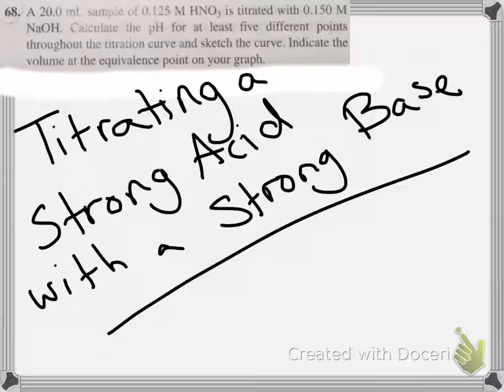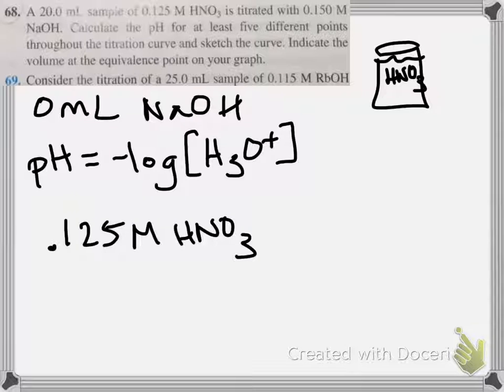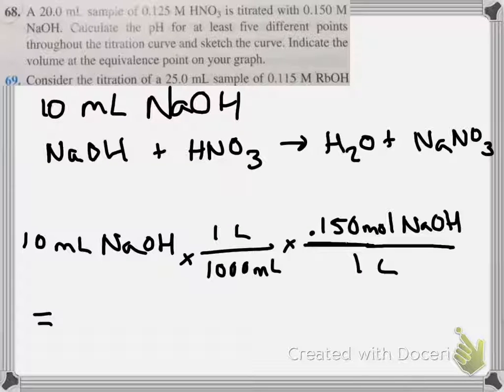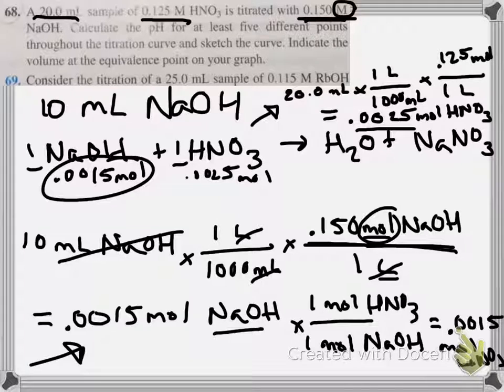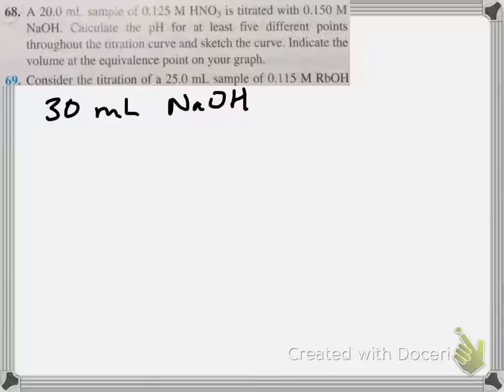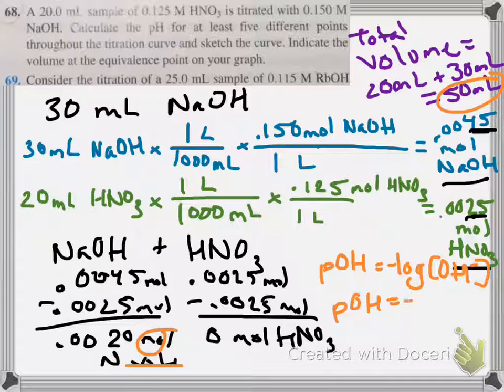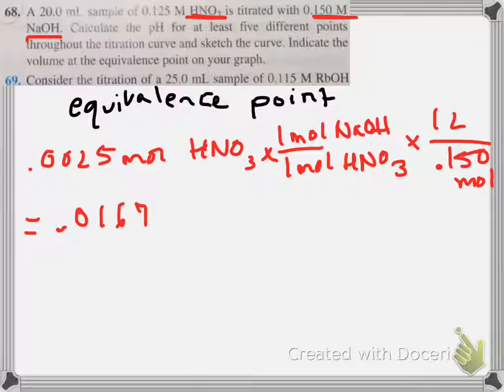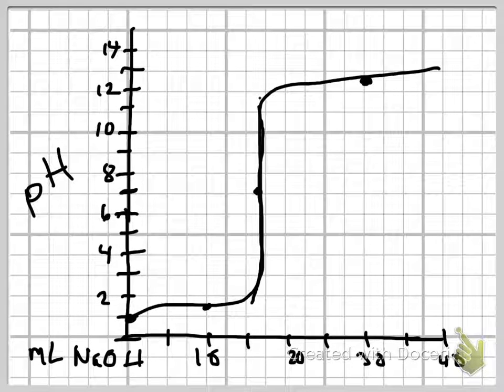Titrating a Strong Acid with a Strong Base